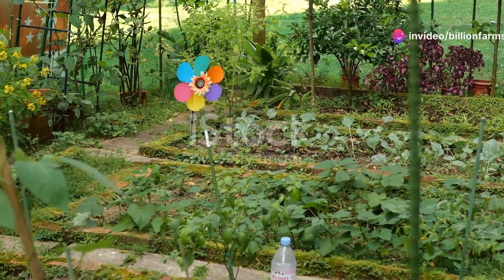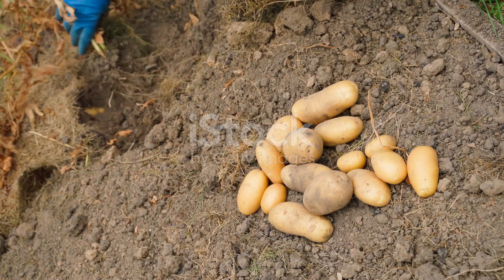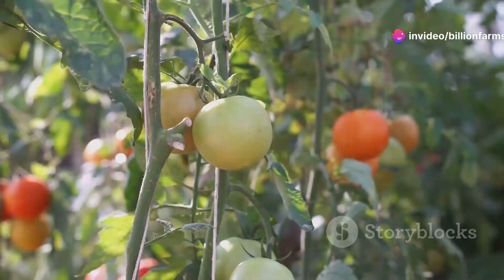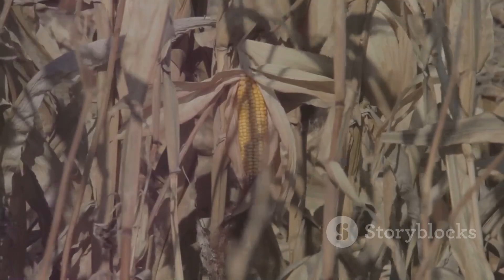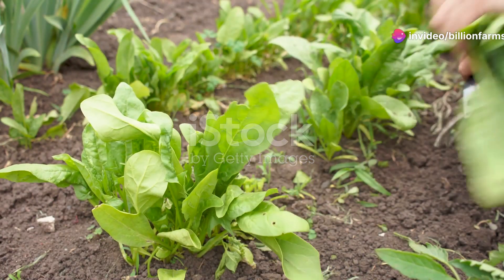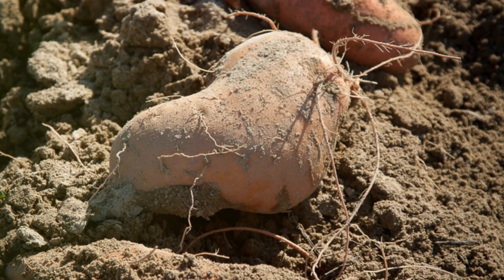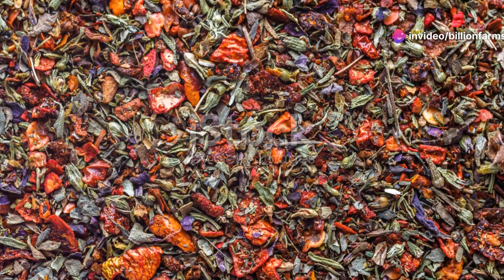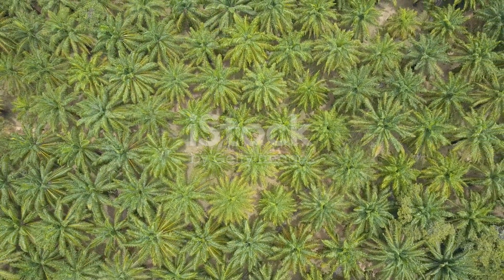11 Essential Crops for Tough Times!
"Discover the ultimate crops for resilience! In this video, we reveal 11 essential crops to help you thrive during challenging times.

Learn about:

Drought-tolerant crops for water-scarce regions
High-yielding varieties for maximum productivity
Profitable options for small-scale and large-scale farmers
Crops with multiple uses (food, medicine, and more)
Easy-to-grow and low-maintenance options

Whether you're a seasoned farmer or just starting out, these essential crops will help you:

Improve food security
Increase crop diversity
Enhance climate resilience
Boost profitability